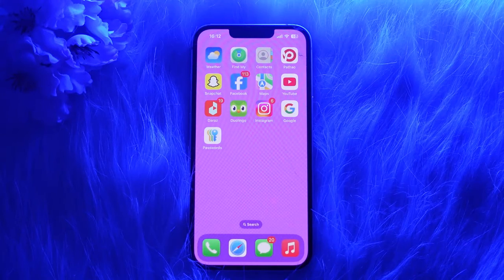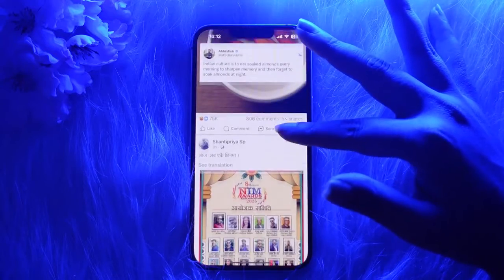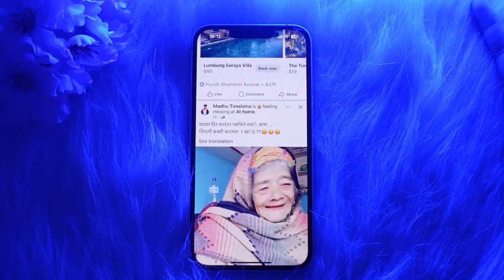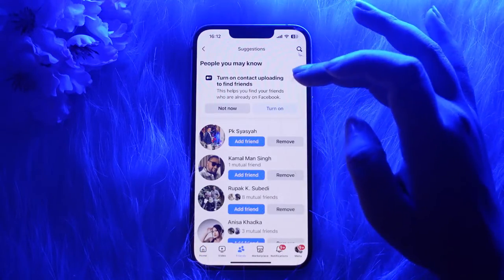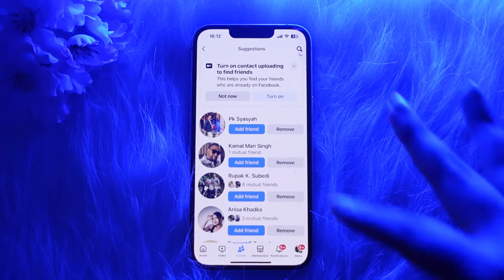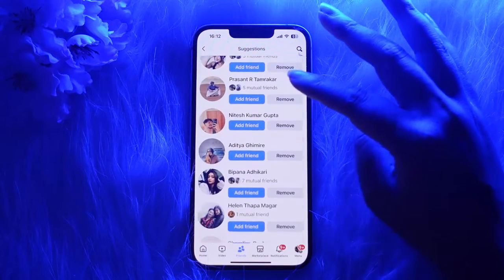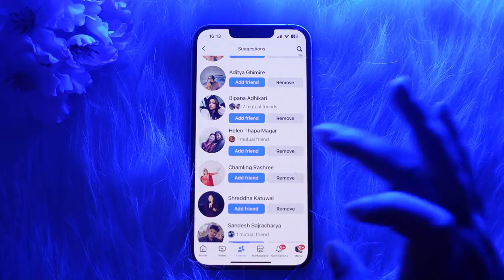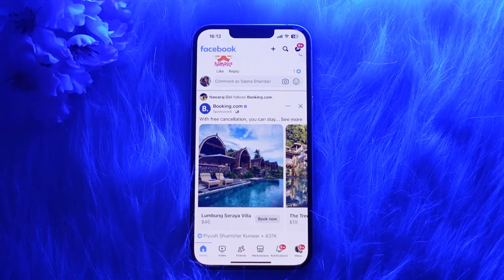How to Suggest Friends on Facebook !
In this video, you’ll learn how to access and use the "Suggest Friends" feature on Facebook to find and connect with people you may know. Whether you're looking to expand your network or reconnect with old contacts, Facebook's friend suggestion system makes it easier by using data like your contacts, mutual friends, and linked accounts such as Instagram.

The tutorial begins by launching the Facebook app and navigating to the "Friends" section. Here, you’ll see a list of suggested profiles under the "People You May Know" area. These suggestions are generated based on shared friends, networks, and your synced contact list. To enhance the accuracy of these suggestions, you can allow Facebook to access your phone’s contacts. Simply tap on "Turn On" when prompted, and Facebook will use your uploaded contacts to match and suggest any users who signed up with the same phone numbers or email addresses.

Additionally, if your Facebook account is linked to your Instagram, people you follow or interact with on Instagram may also appear in your suggestions. This cross-platform integration helps provide a broader range of potential connections, especially if you use both apps regularly.

The video highlights that while there is no direct feature where you can actively "suggest a friend to another user" like in older versions of Facebook, you can still tag friends in comments or posts to introduce them. However, Facebook’s own algorithm-driven suggestions remain the primary way to discover new connections based on your existing network and activity.

00:00 Introduction
00:18 Accessing the Friends Section
00:35 Viewing Suggested Friends
00:50 Enabling Contact Upload to Improve Suggestions
01:15 Instagram Account Integration
01:30 Conclusion